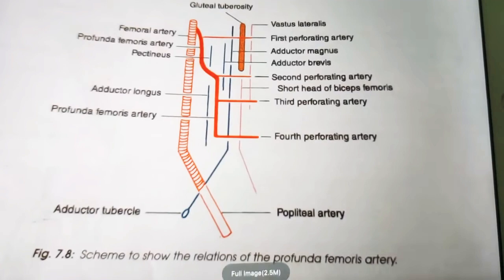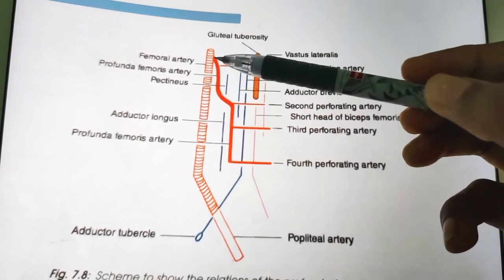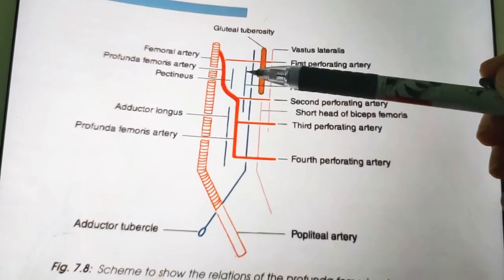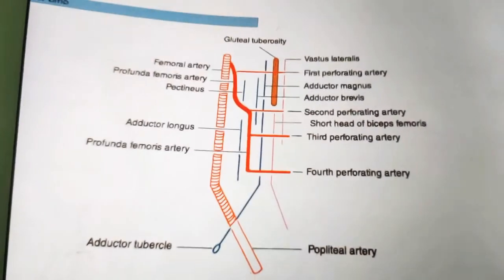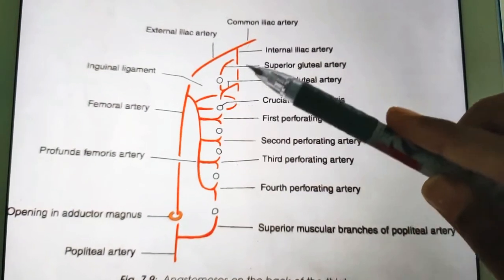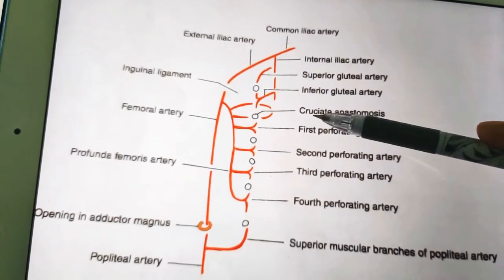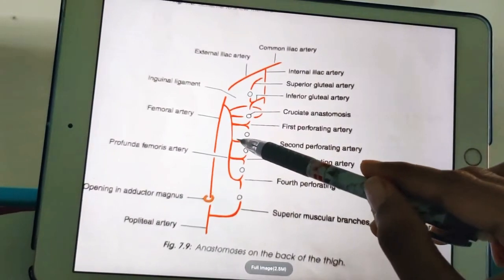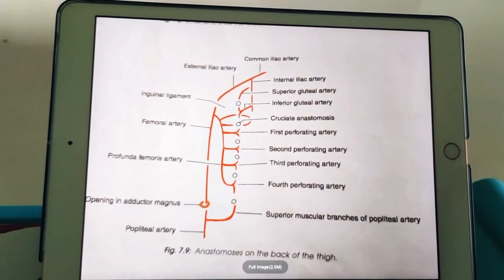profunda femoris Artery and anastomoses back of thigh